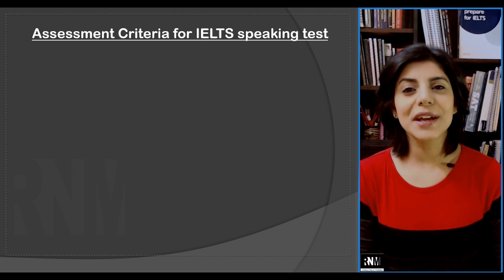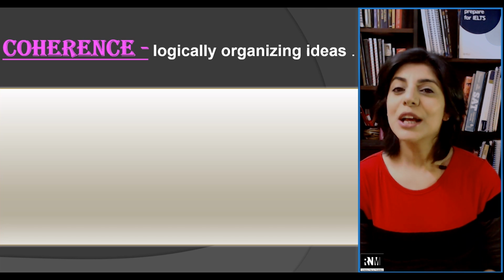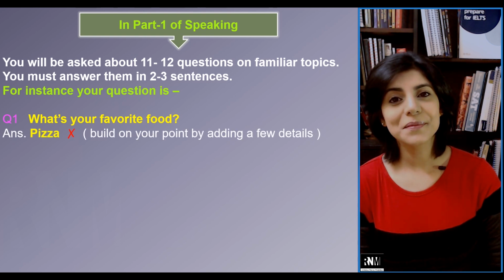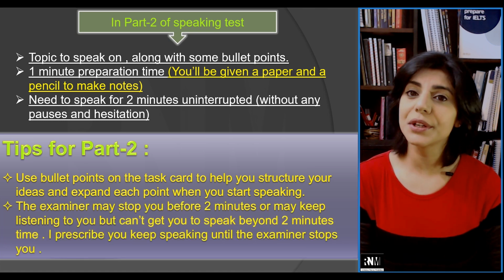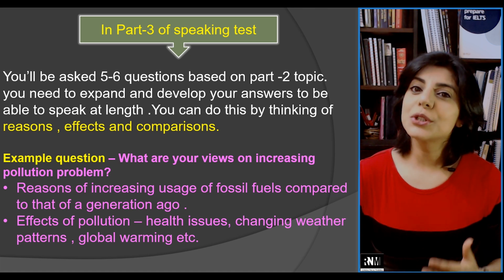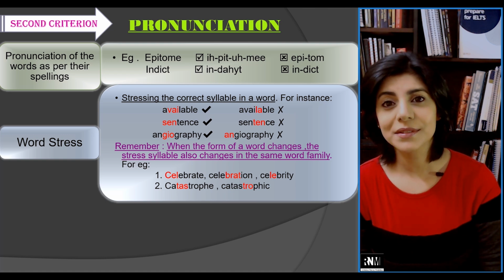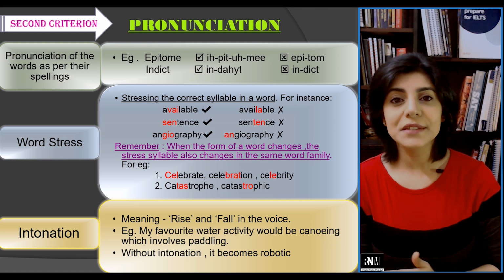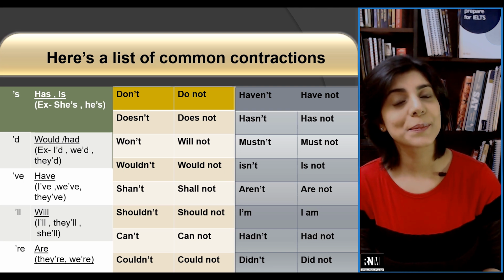IELTS speaking assessment criteria (PART-1) along with examples and tips to get a high band score.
This video Part-1 explains first 2 out of 4 assessment criteria for IELTS speaking test -
1)Fluency and Coherence.
2)Pronunciation.
(with examples and advice to get a high band score)